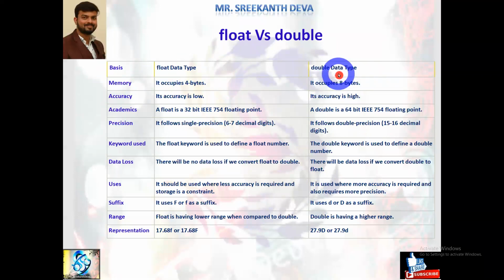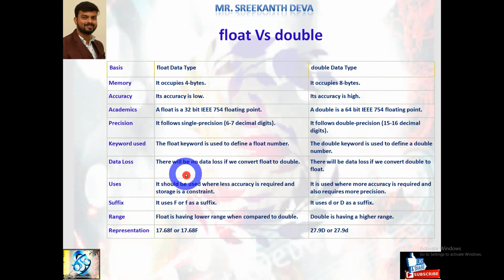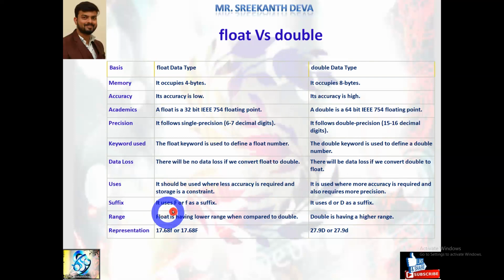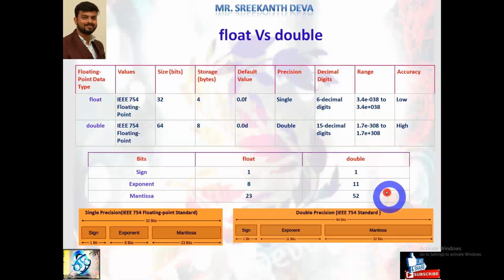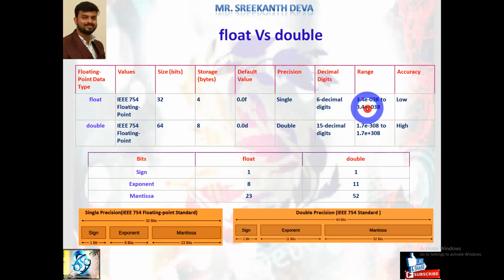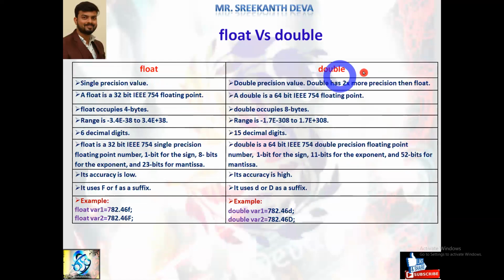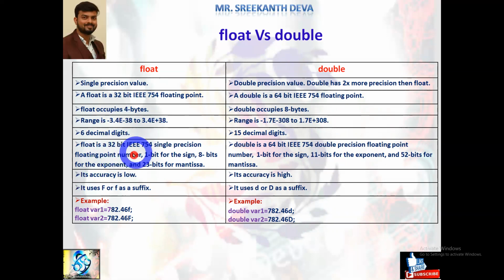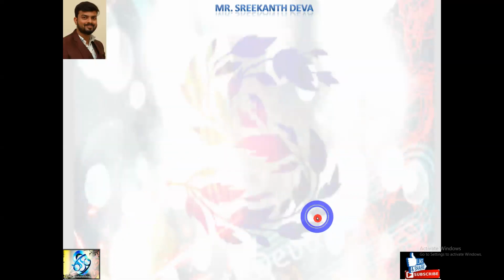float Vs double | C-91 | SreekanthDeva.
Session-91 | float Vs double | SreekanthDeva.